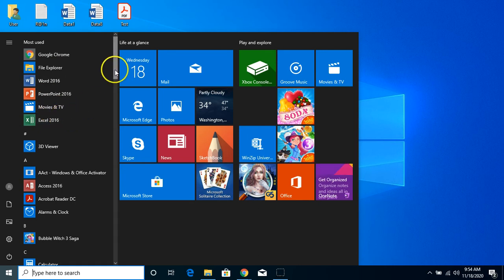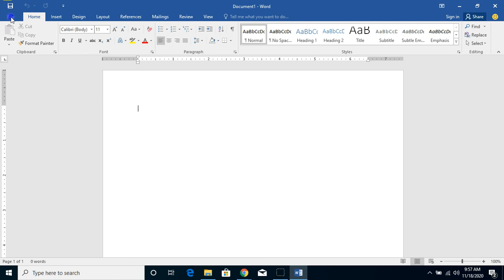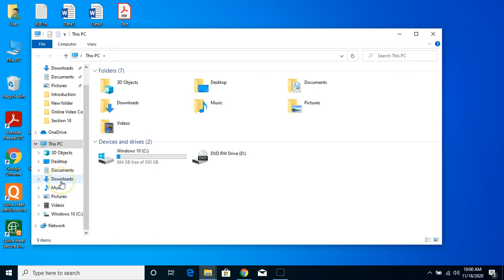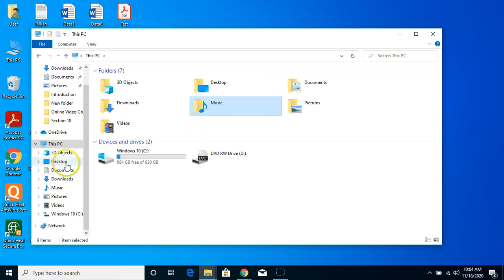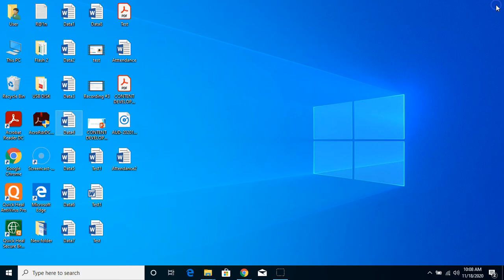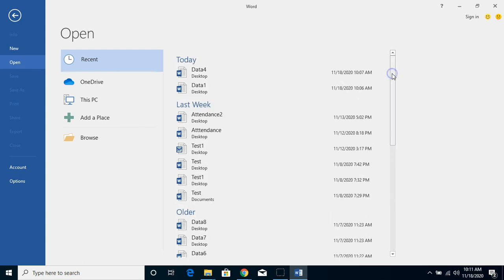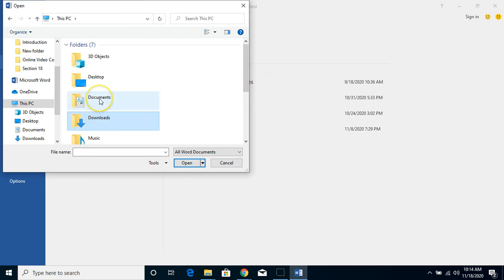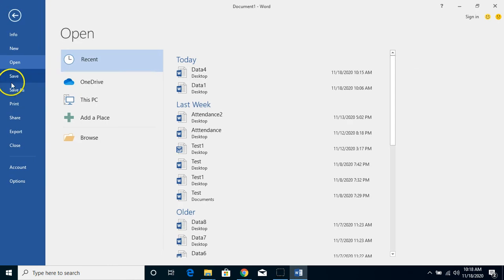7 Starting, Opening and Closing of Word Dcouments